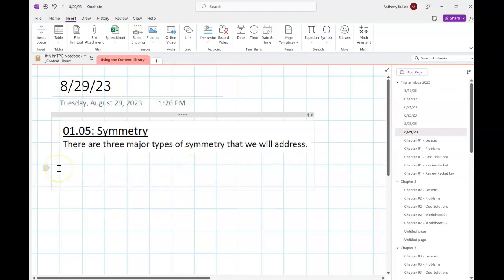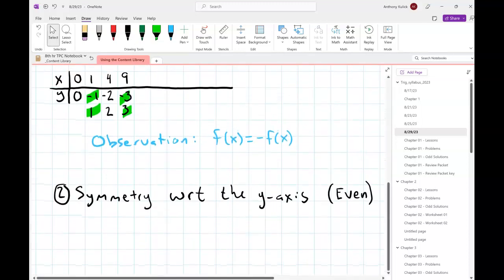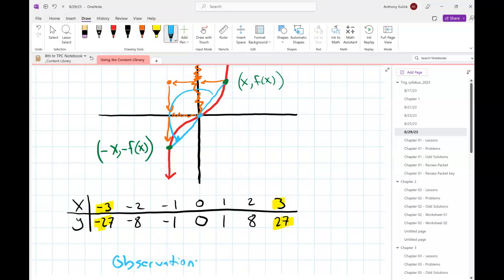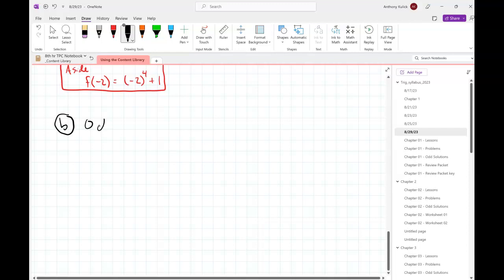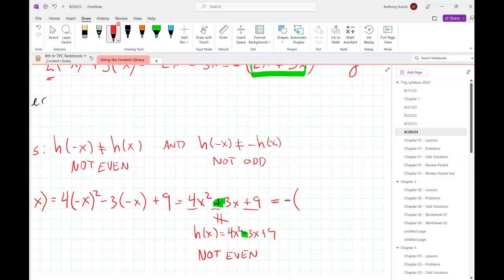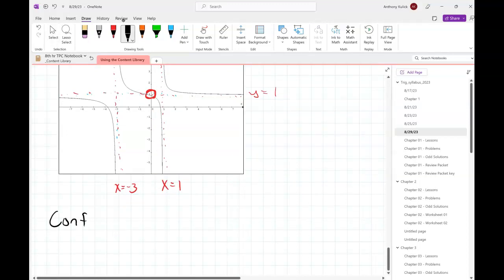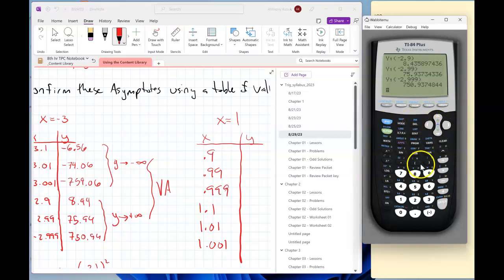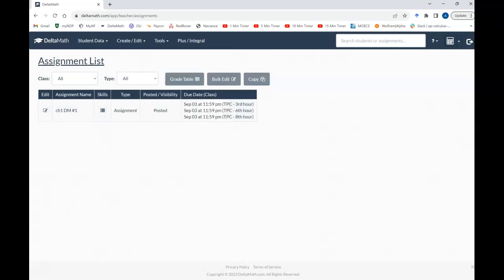8/29/23 TPC - 8th hour